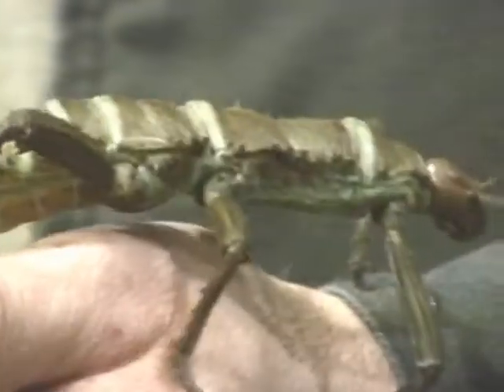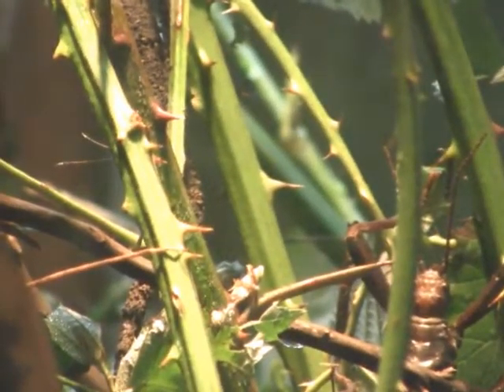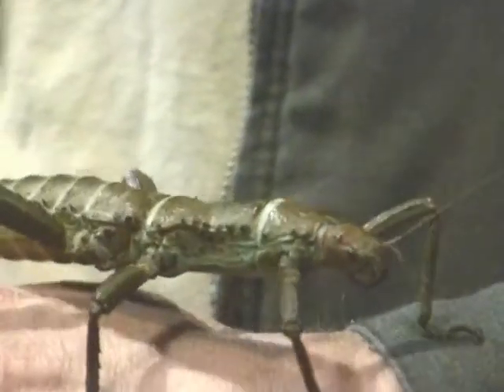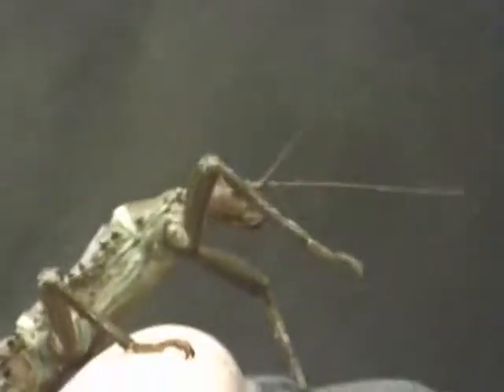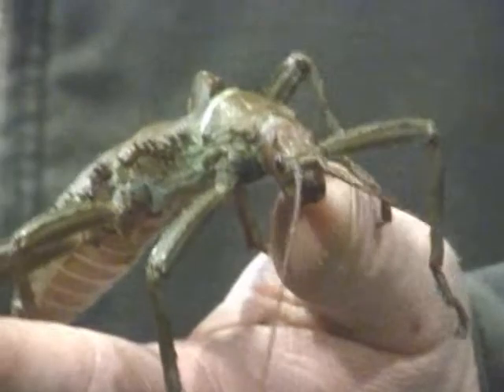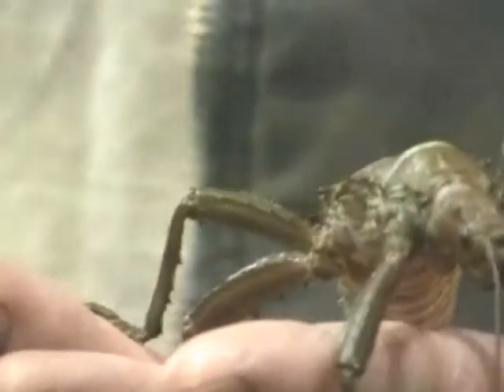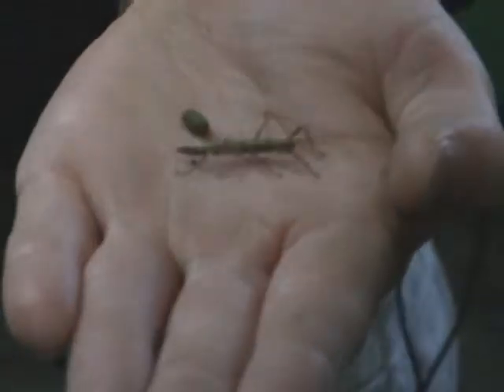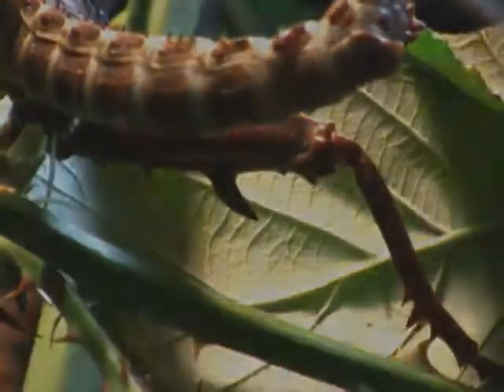Walking Sticks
Walking Sticks at the Oakland Zoo